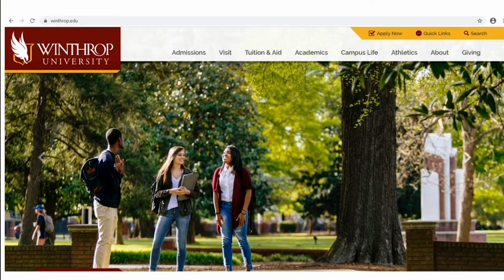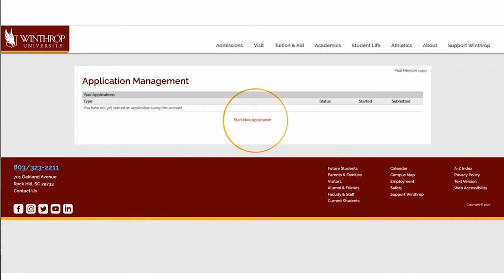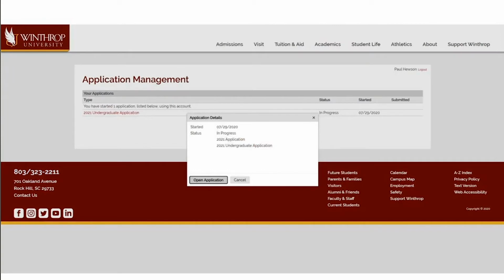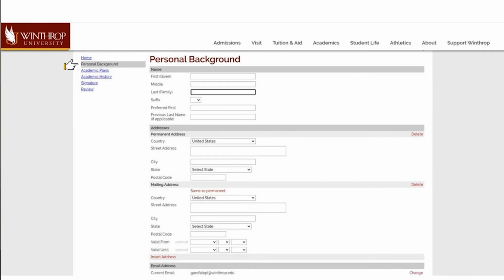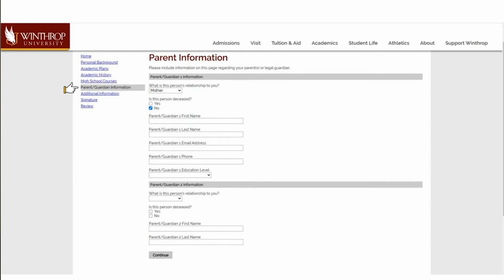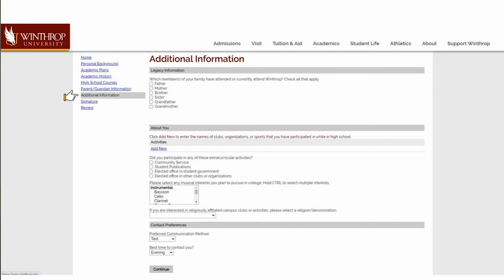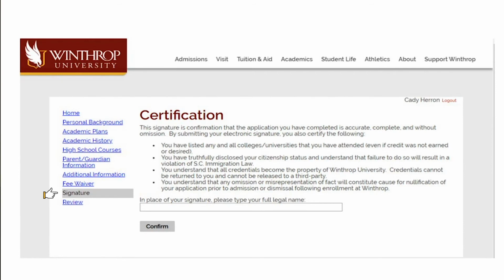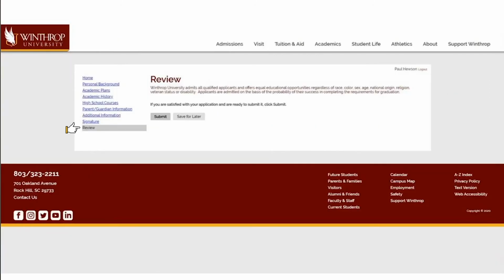How to Apply as a First-Time Freshman // Winthrop University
APPLY NOW - apply.winthrop.edu/apply

Want to apply to Winthrop University? Look no further! Let our Admissions Counselor Paula take you through the process step by step on how to successfully complete your application.